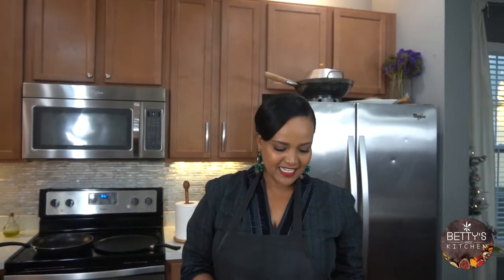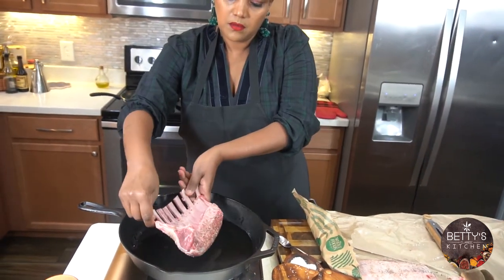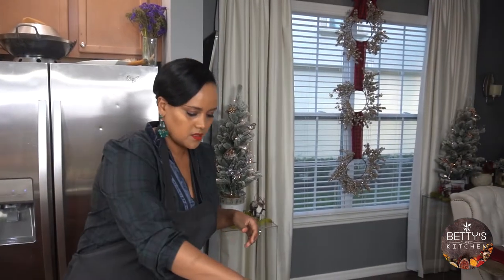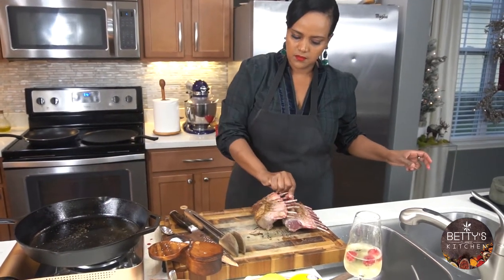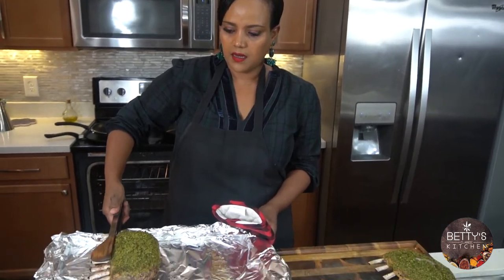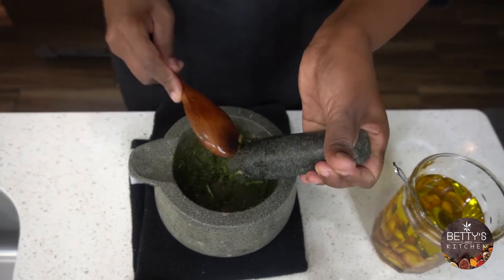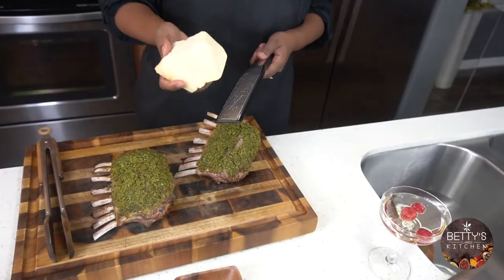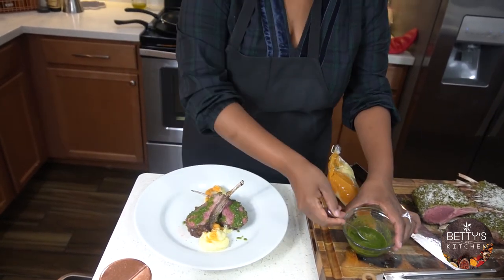Happy New Year 2021 Special! Herb Crusted Lamb Chops by Betty’s Classic Kitchen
Make your stomach happy with Herb Crusted Lamb Chops by Betty’s Classic Kitchen.